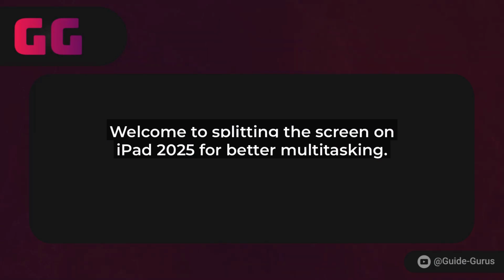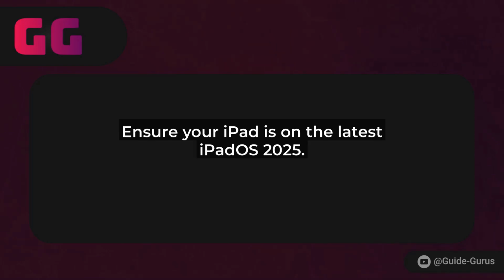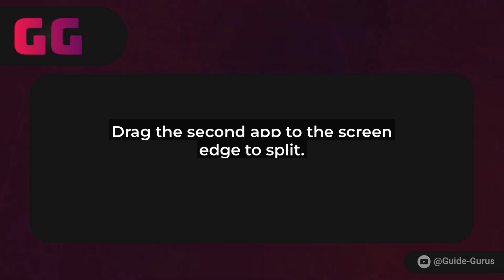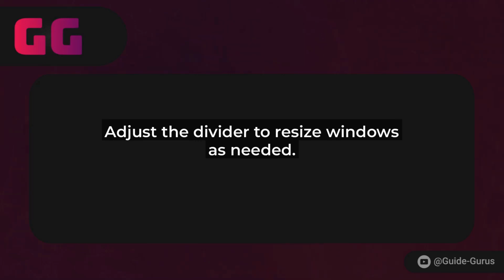How to Split the Screen on iPad 2025